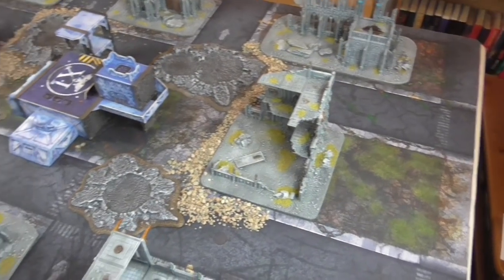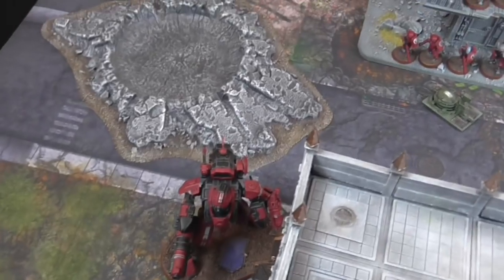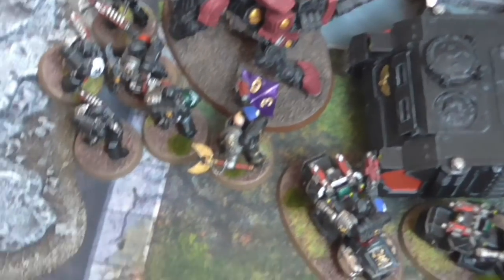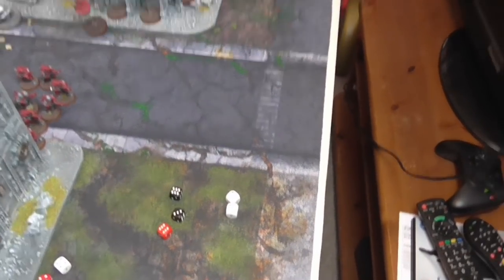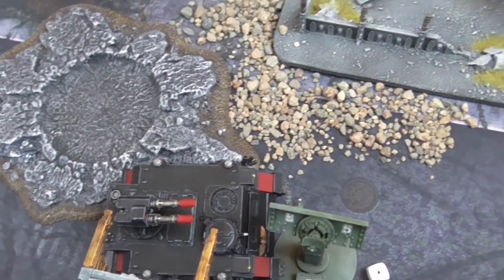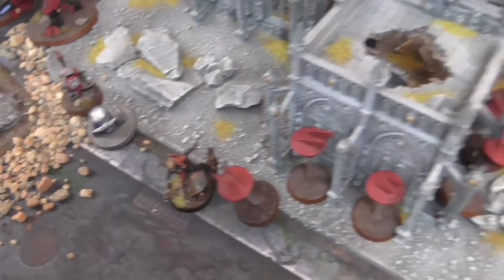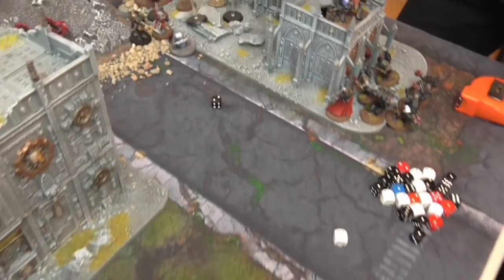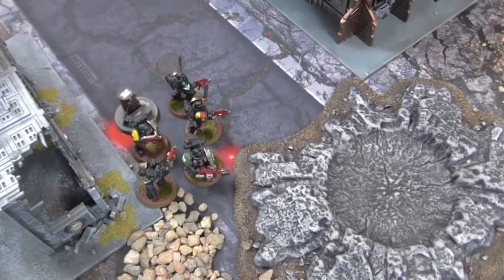Warhammer 40k Battle Report -Deathwatch vs Tau, Chapter Approved 2018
Another Warhammer 40,000 battle report sees my Deathwatch army take on Mike's T'au in a Chapter Approved 2018 mission.

Let me know of any improvements that can be made, what features you like to see or what features you like.

for written battle reports and hobby updates.